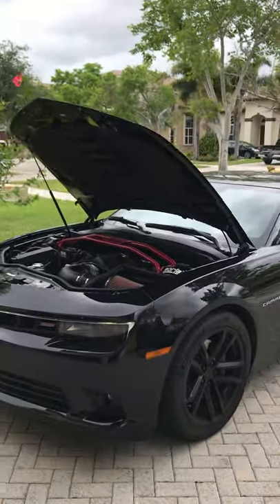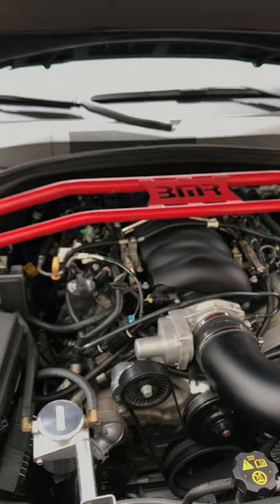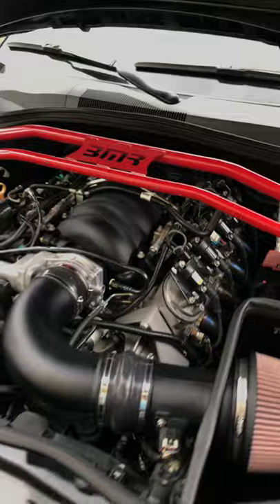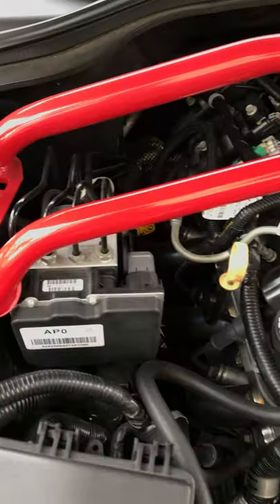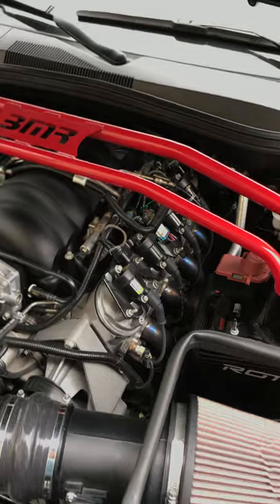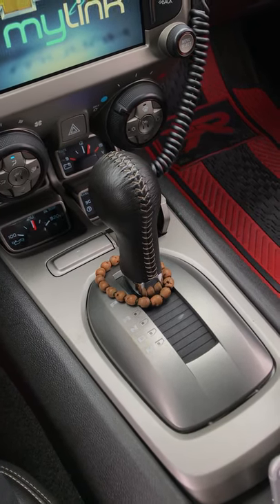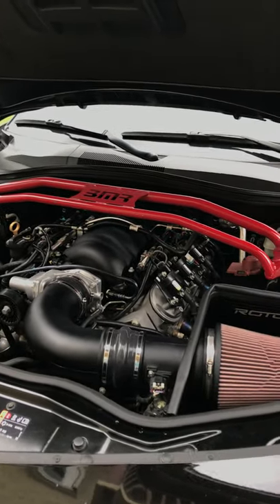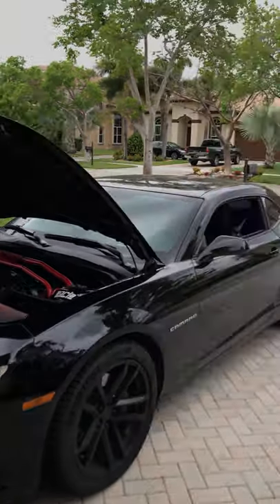3 BEST MODS to make POWER in a CAMARO!!!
Hello!
This is a quick video about the mods that I believe added the most power to my 5th gen 2015 Camaro SS. I daily drive this car and have had no reliability issues or complaints over the last 20,000 miles with these mods.
There is also a short sound clip at 6:50
The three mods are: long tube headers, intake, tune